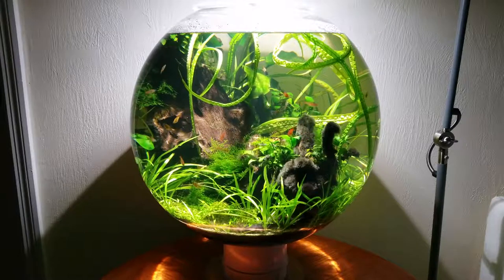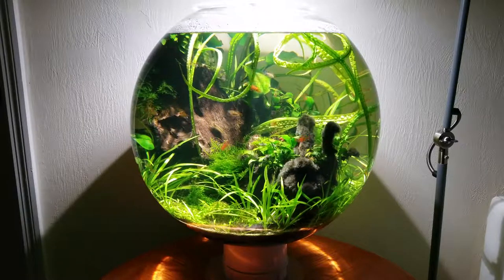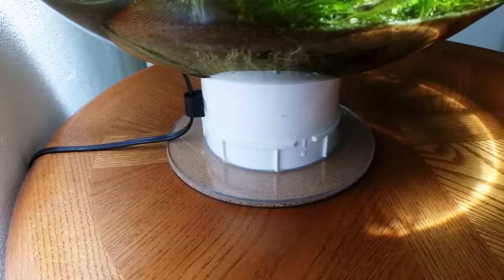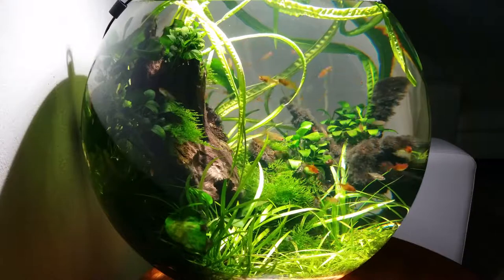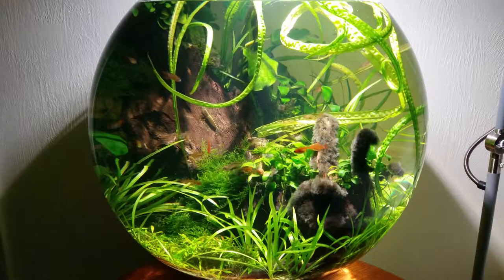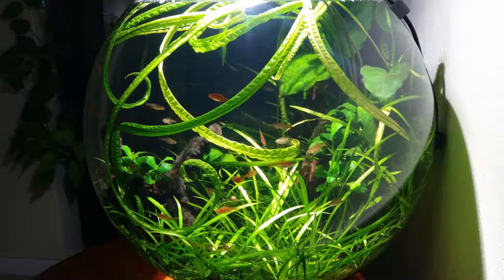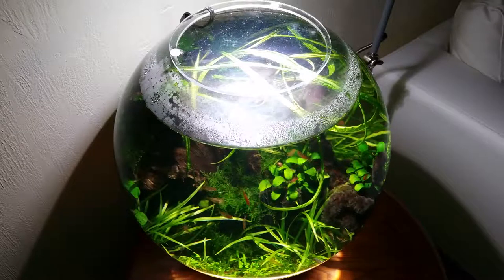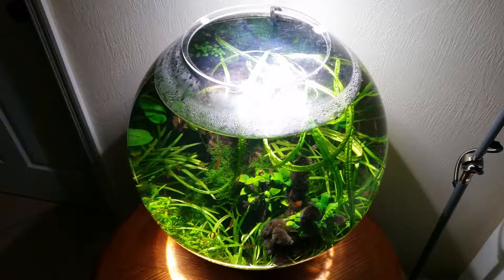forest bubble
Introducing Forest Bubble, the eco-aquarium,  Jungle Bubble. This video explains everything you need to know to create a similar aquatic microcosm in your own home.
Animals: Hyphessobrycon amandae, Carinotetraodon travancoricus, Caridina multidentata.

Plants: Cryptocoryne balansae, Echinodorus tenellus, Anubias, Vesicularia montagnei, Fissidens fontanus.

Bowl: American Made Plastics, 18-inch clear acrylic globe with an 8-inch opening.
Lamp: IKEA Arod floor lamp

Bulb: Ecosmart PAR38 1300-lumen, 5000-kelvin. You can increase the lumens if you can deal with the heat, but don't go less than 4000 kelvin.

Powerhead: SunSun JP-032 90 GPH.

Top: Delvie's Plastics (8-1/2)-inch clear acrylic disc, (3/8) inch thick. Don't forget a second disc for the bottom, 8 inches in diameter to match the cork mat.

Acrylic bumpers (standoffs): Shepherd (1/2)-inch

Support pipe: Charlotte Pipe 4" female adapter (SKU 189200) or repair coupler (SKU 472646). Don't use anything that's not beveled on the inside!

Cork mat: Vigoro 8-inch

Foam cable stays: UT Wire D-Wings

Furniture sliders: Super Sliders or Shepherd felt slider pads (lowes.com or homedepot.com)